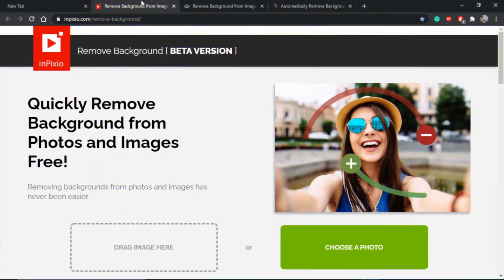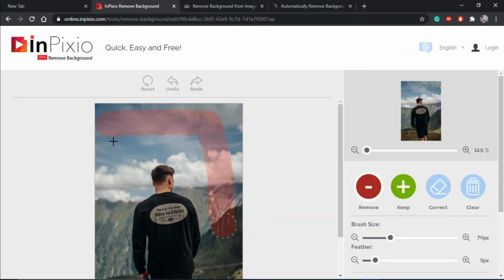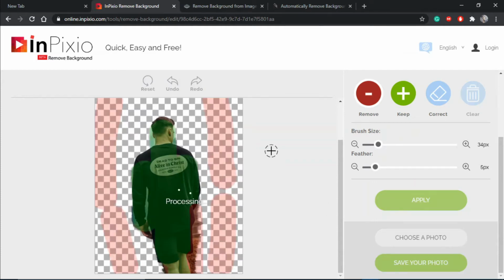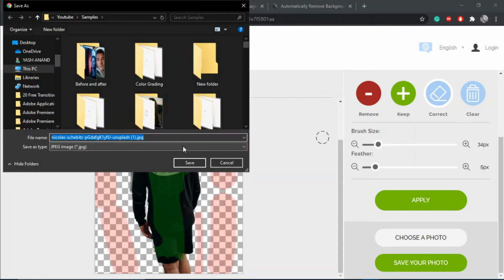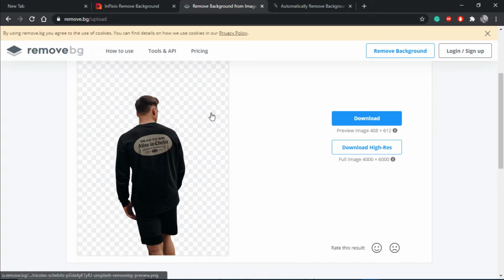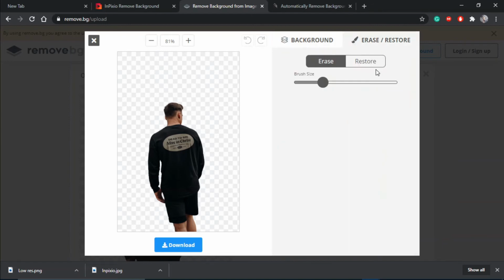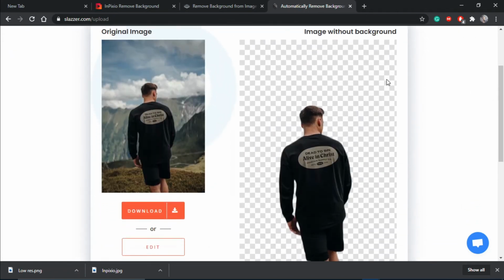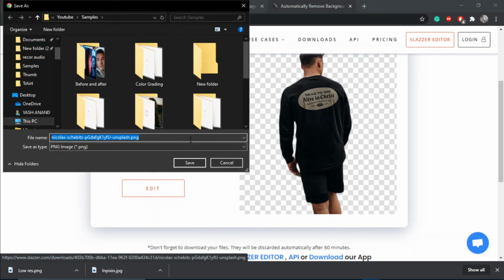How to Remove Background from Images with Zero Clicks!!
In this video, you are gonna learn how to remove background from images with zero clicks. This contains a list of Top 3 sites according to me.

Site Timestamp:
1. 3rd Site: 00:30
2. 2nd Site: 03:37
3. 1st Site: 05:22

All images used in this tutorial are from Unsplash.com

Thanks!!